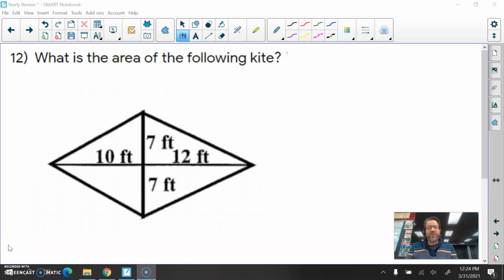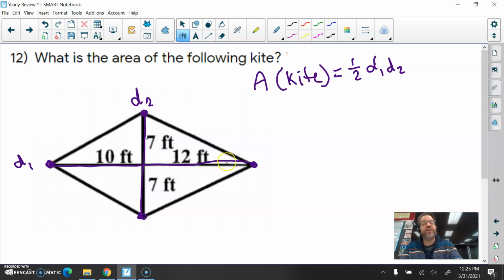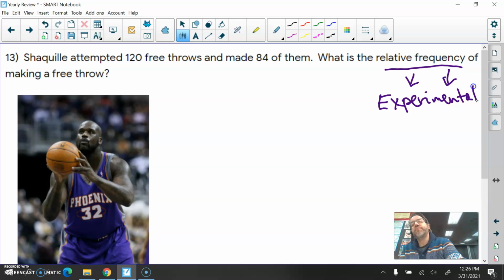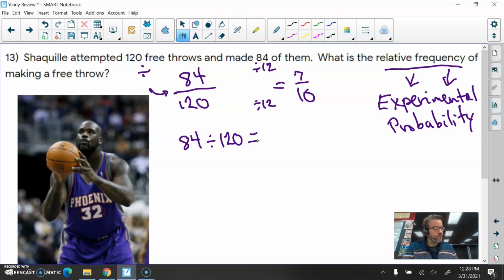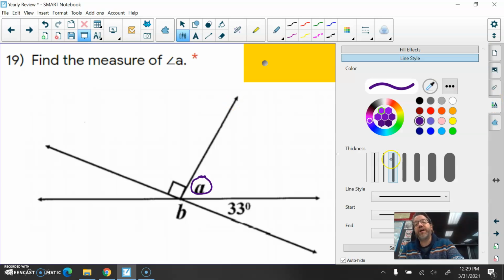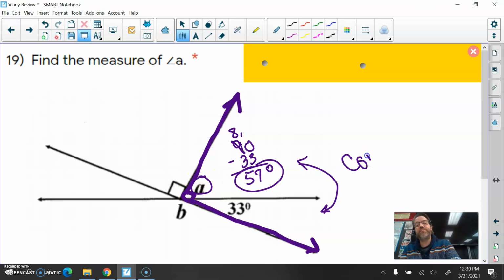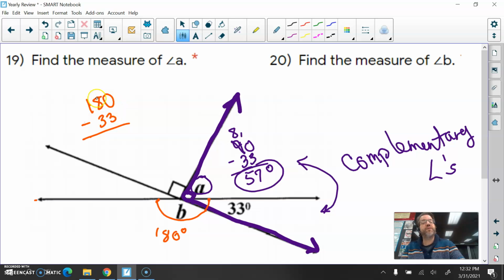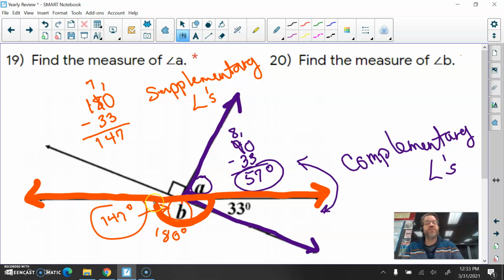#12,13,19,20 Yearly Review 5